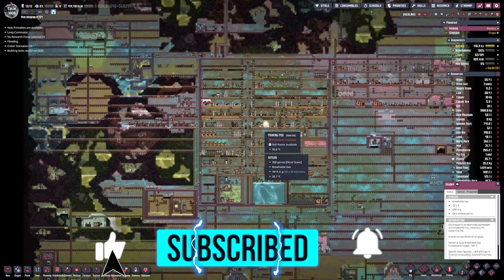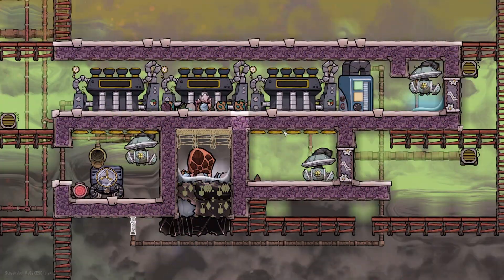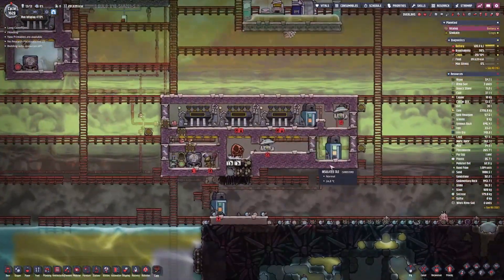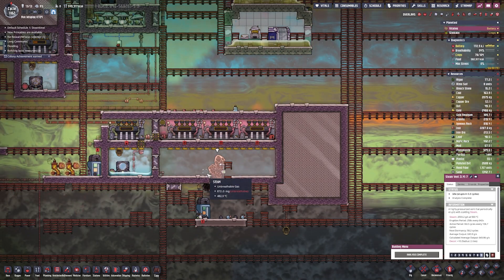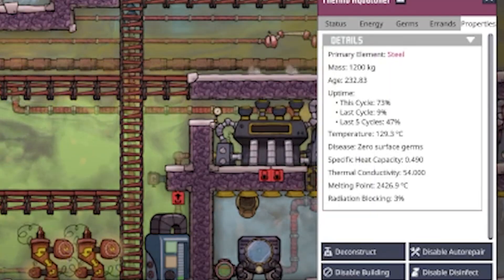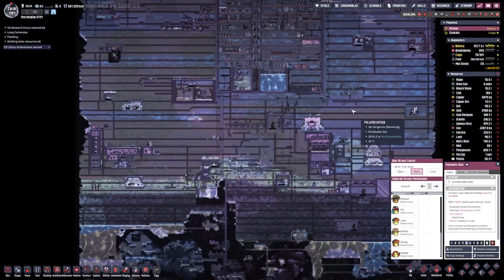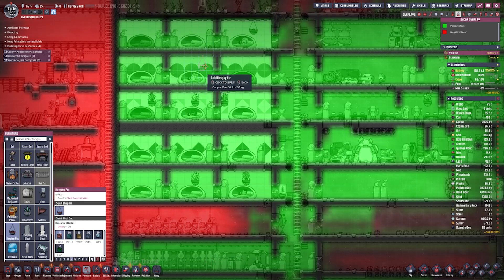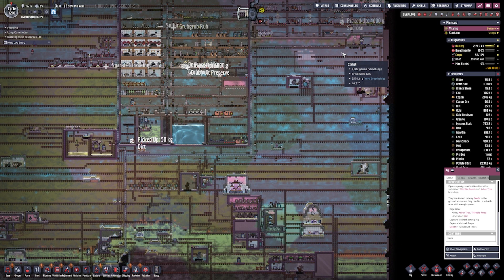Base Expansion, Duplicant Homes & Power : Oxygen Not Included EP 07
Hi Gamer, can you do me a favor and leave a like on the video?

Welcome back to another episode of our Oxygen Not Included journey! 🚀 Today's mission was ambitious: crafting a state-of-the-art power system and spoiling our duplicants with swanky home upgrades.

⚡ Power System Trials & Tribulations:
Venture with us as we grapple with ONI's intricate power mechanics. We aimed high, experimented extensively, and...well, not everything went according to plan. Witness the ups, the downs, and the unexpected twists of our power grid endeavor. It's all part of the ONI learning curve!

🏠 Duplicant Deluxe Dwellings:
On a brighter note, our hardworking duplicants are in for a treat! Dive into the transformation journey as we turn their basic bunks into dreamy dwellings, ensuring they get the comfort they've earned.

🔔 Key Highlights in this Episode:

Navigating the challenging world of ONI power sources.
Power grid designs, successes, and (unplanned) adventures.
Tailoring and improving duplicant homes for that much-needed morale boost.
Whether you're a seasoned ONI pro or just starting out, this episode is a rollercoaster of emotions, learnings, and genuine gameplay moments.

Let's embrace the challenges and celebrate the wins, one cycle at a time!

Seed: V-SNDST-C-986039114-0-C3